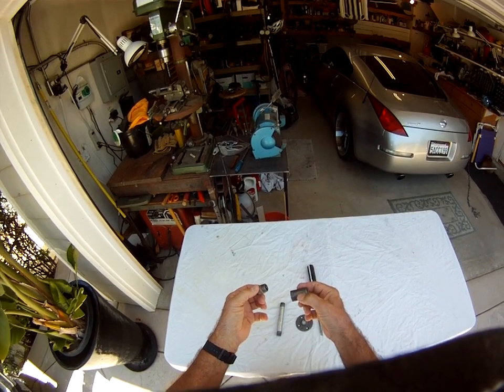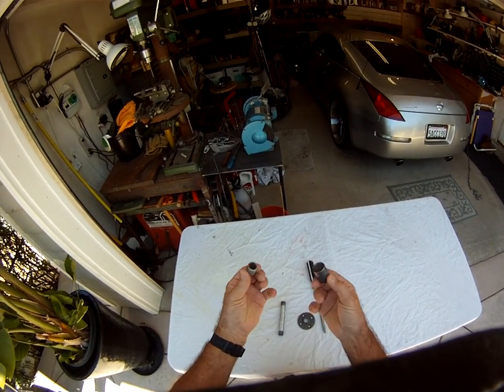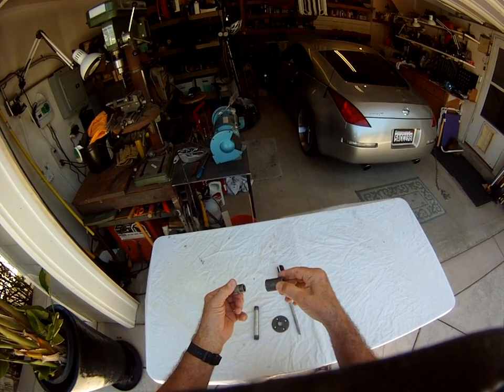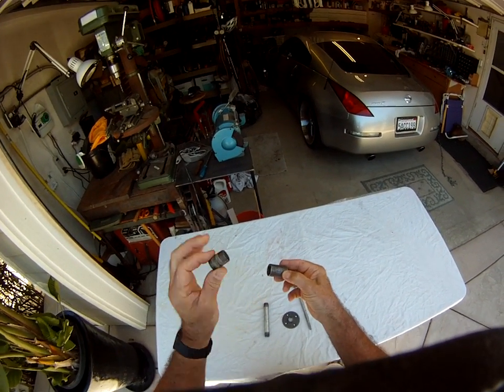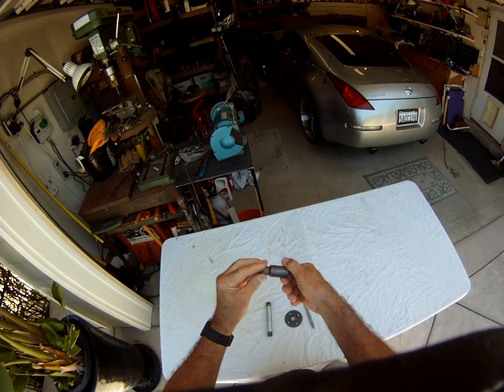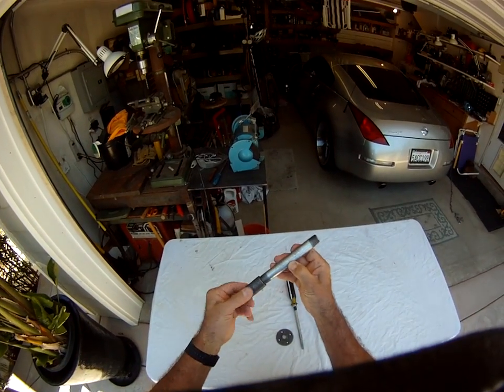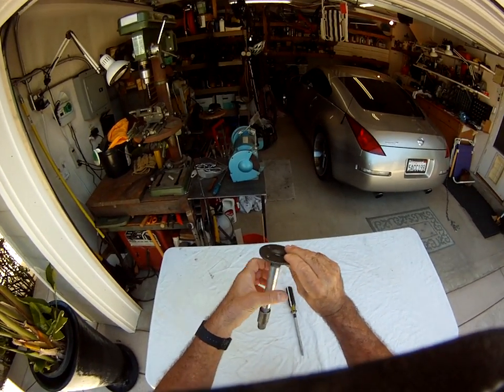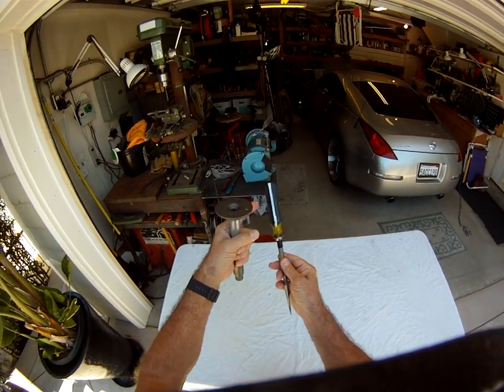Chevy 5.7 Vortec Distributor installation timing problem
This DIY tool is for those who have placed reference marks on the rotor and body of the distributor before removing. The engine must not have been rotated for this tool to work.